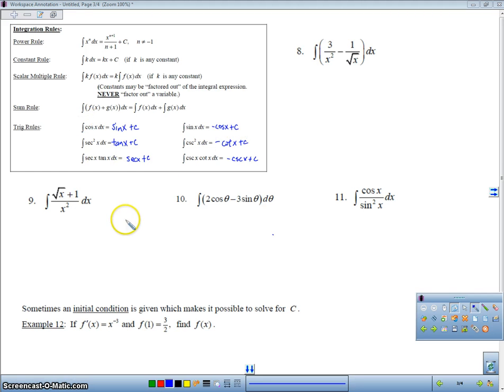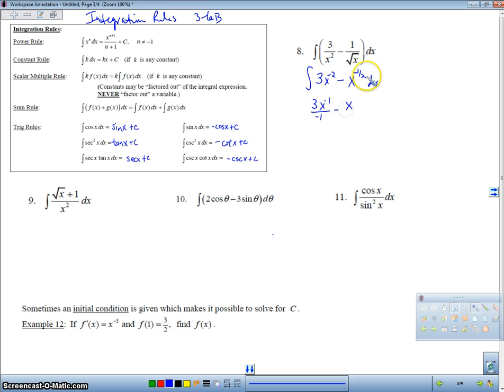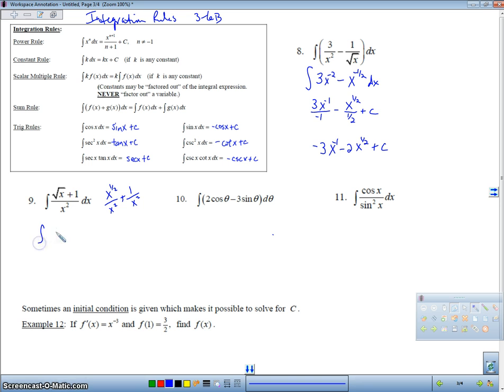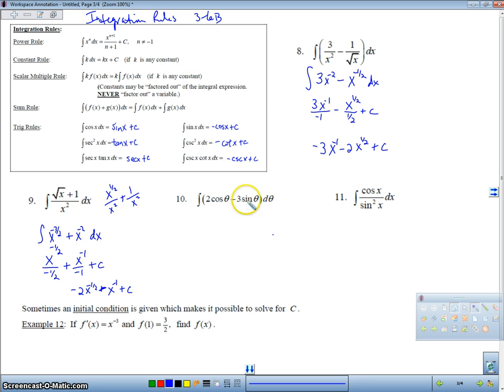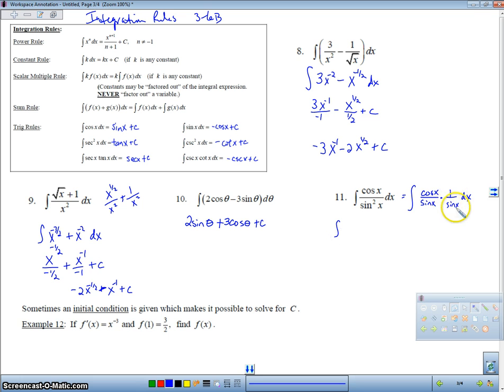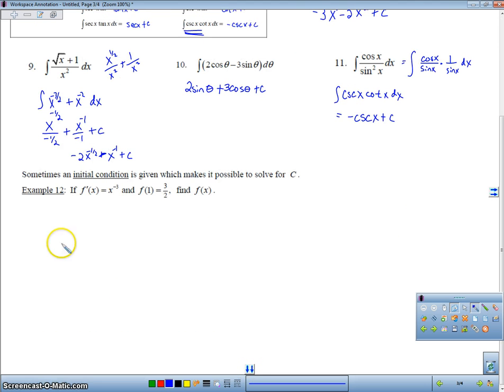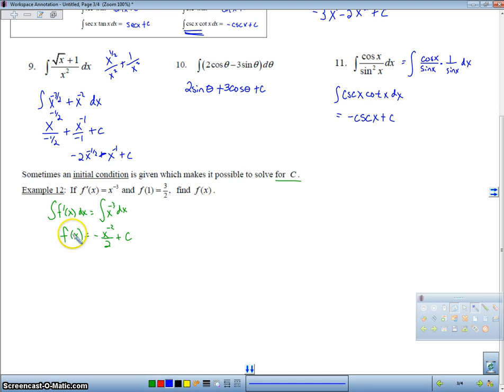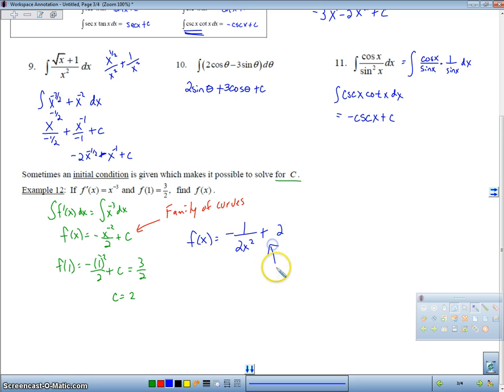3-6B Antiderivatives and Integration Part 2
More examples of using basic integration rules